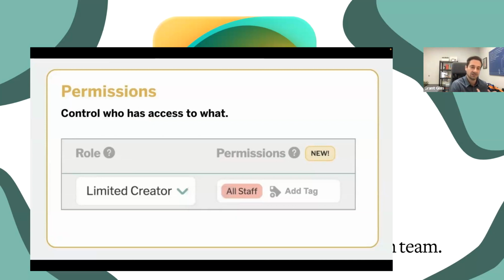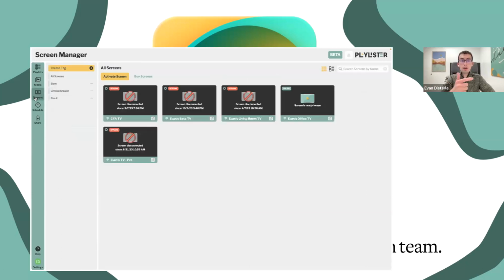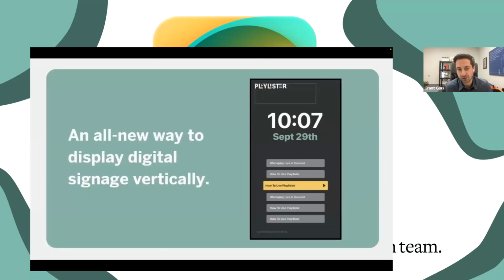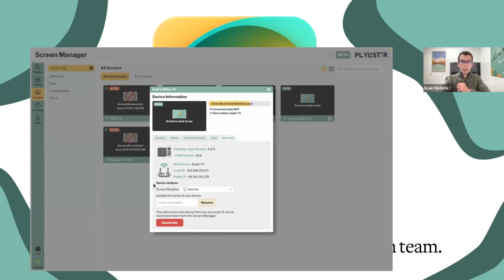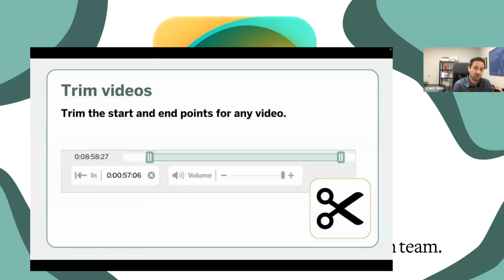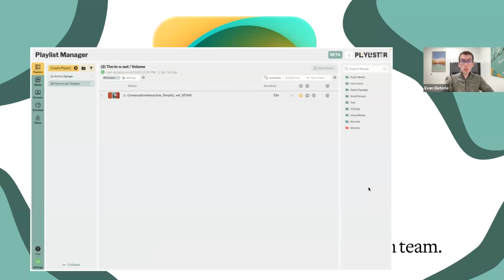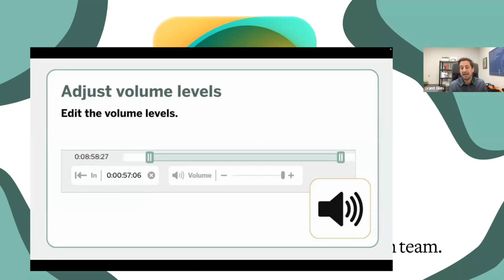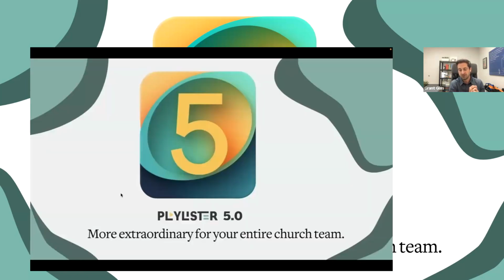Playlister 5.0 Launch Demo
Introducing Playlister 5.0. Here's a showcase of our newest features. Watch to learn about Permissions, Trim Videos, Vertical Signage, and set default audio.